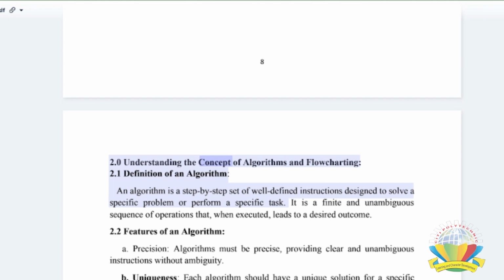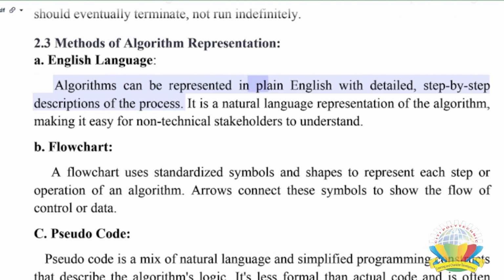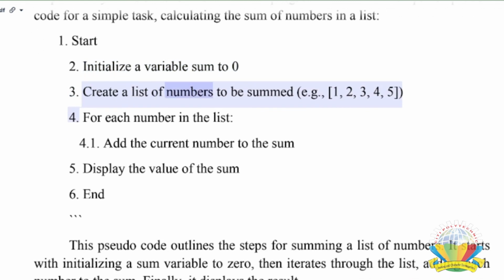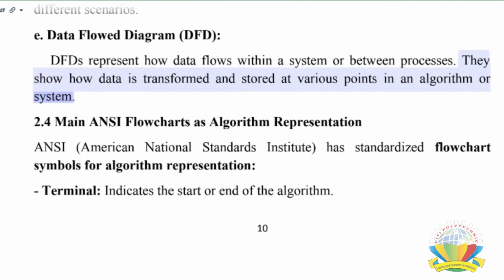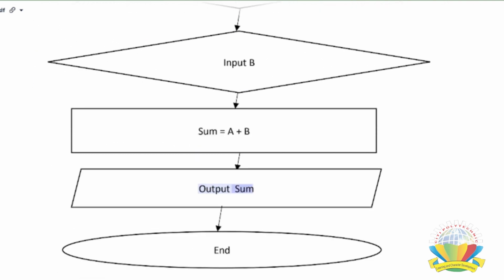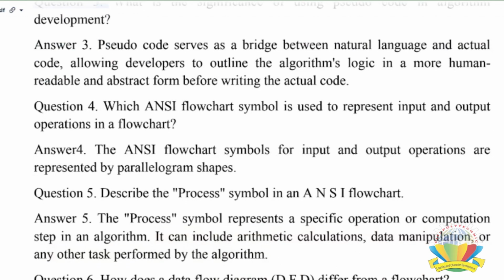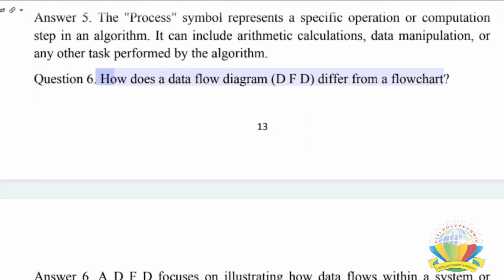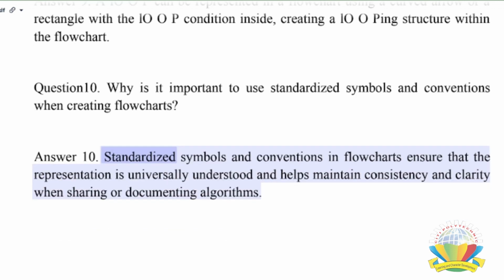The concept of Algorithms and flowcharting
"Dive into the fundamental concepts of algorithms with our latest video! We start by defining algorithms on a general basis, breaking down their core components. Explore the key features that make algorithms effective, precise, unique, and finite (2.2). Discover various methods of algorithm representation, from the simplicity of English language to the visual clarity of flowcharts, pseudo code, decision tables, and data flow diagrams (DFD) (2.3). Uncover the nuances of ANSI flowcharts and how they vividly describe algorithms (2.4). Plus, witness practical application as we draw flowcharts to implement some simple programming tasks (2.5). Whether you're a novice in the world of coding or a seasoned programmer, this video is your gateway to understanding the building blocks of effective algorithms.